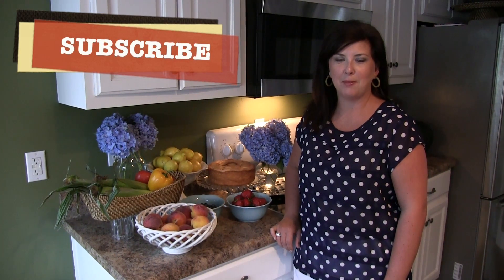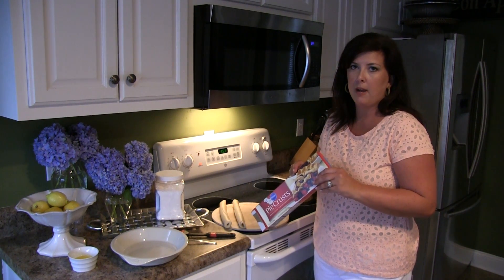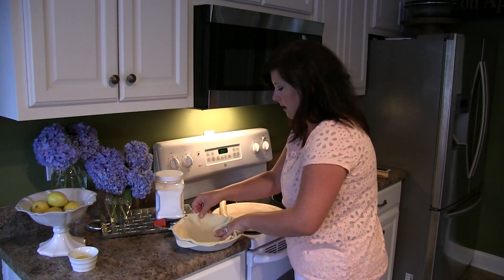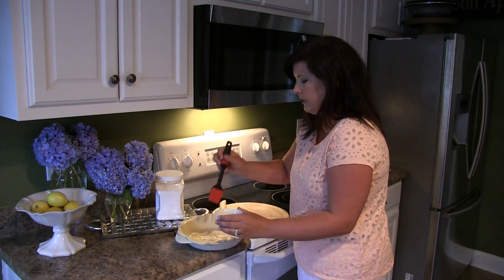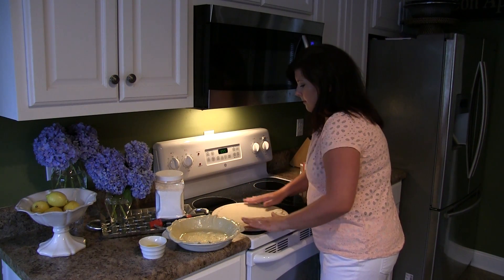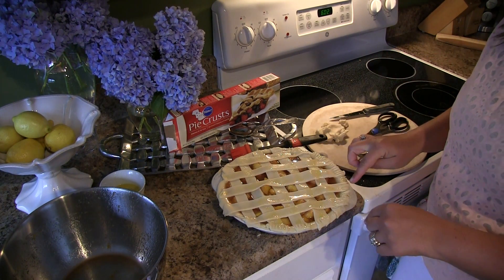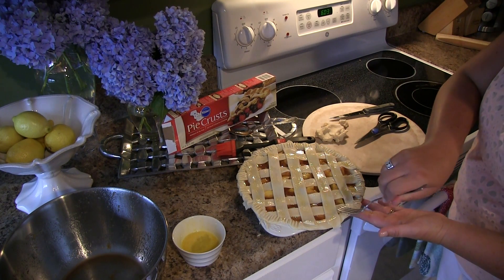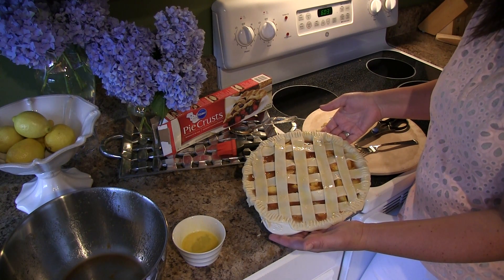Southern Staples: How to Make a Store-Bought Pie Crust Look Homemade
Welcome to Southern Staples!  Thank you for stopping by my channel.  I am a lifelong Southerner and feature my love of traditional recipes, entertaining for my family and friends, making a house feel like a home, southern etiquette, and many more topics.  Thank you for stopping by and I look forward to getting to know you and I appreciate your feedback and suggestions for future topics.  Please also follow Southern Staples on Facebook, Pinterest, Instagram, and Twitter.  Links to those can be found on the Southern Staples main page.